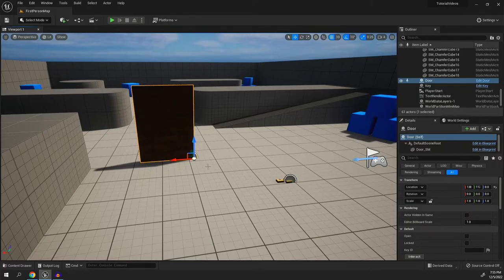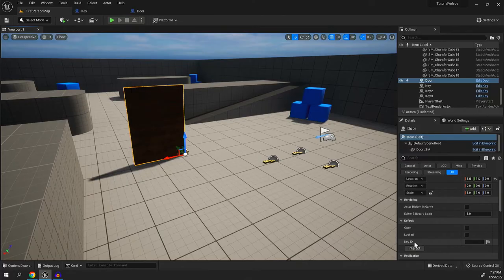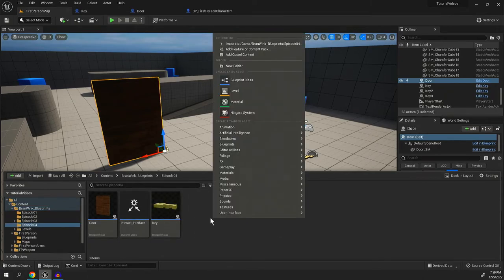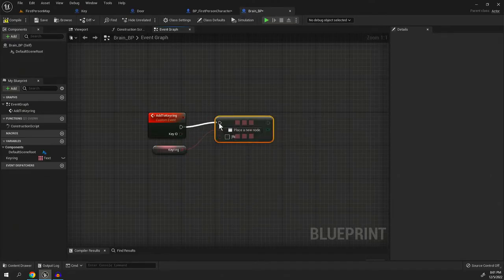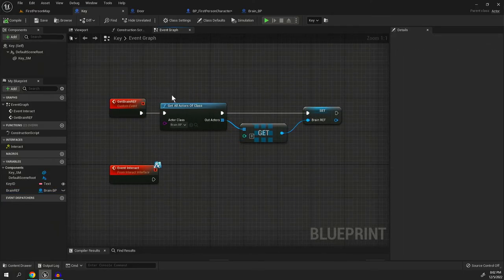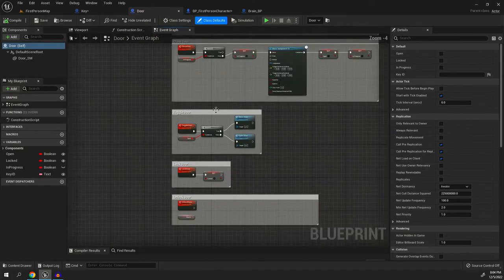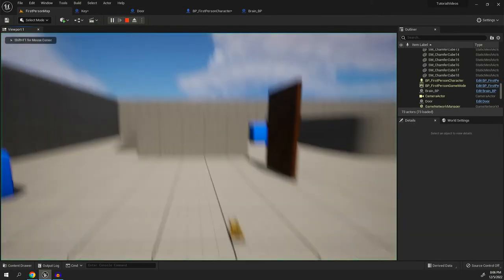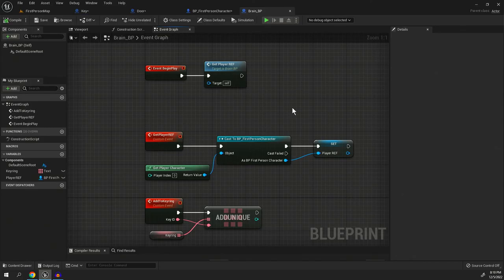Unreal Engine 5 - Things I Wish I Knew - Global Variables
This video will help you learn how to use variables more effectively as well globally!